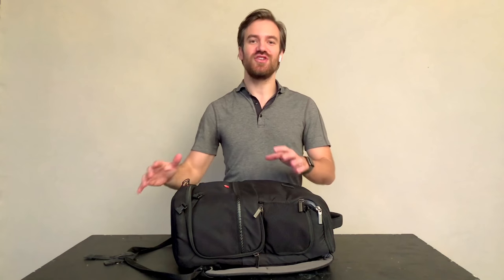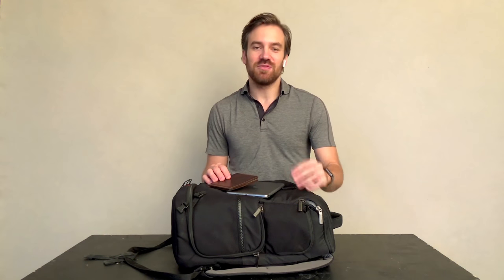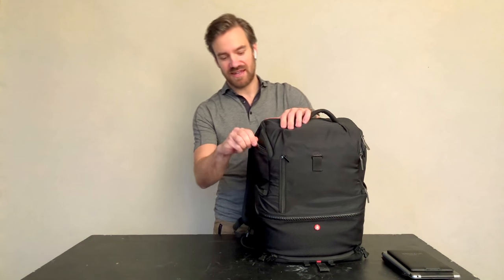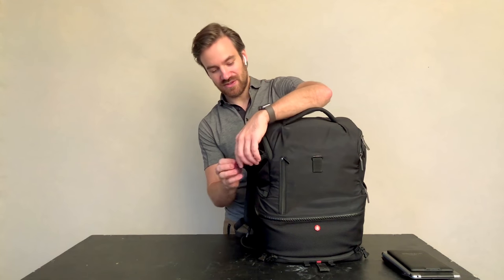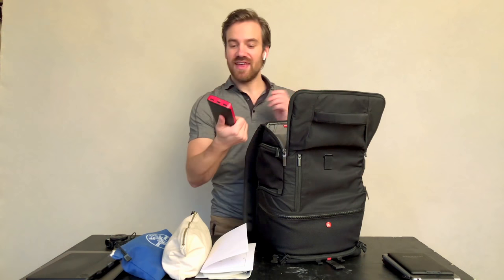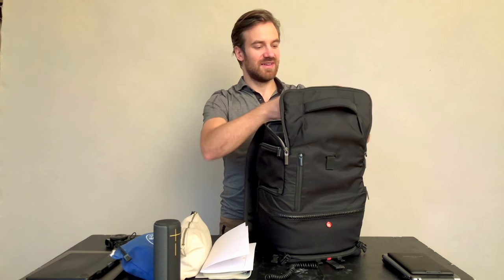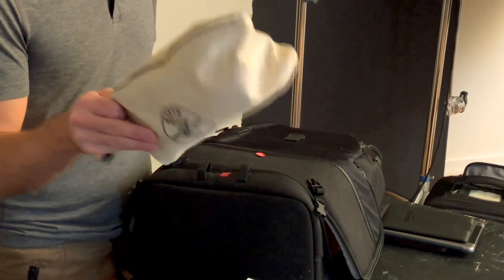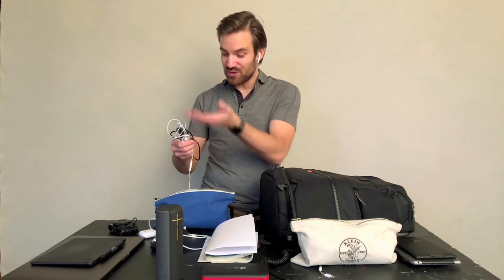2 of 4 - What's in Felix Kunze's traveling kit - Laptop Bag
In this series, I dig through each of my travel bags and how I travel on location. This video covers what's in my Manfrotto laptop bag.

* I now use the new ELB 500 kit from Elinchrom, but the handling of the batteries is the same.

Have you checked out my lighting class ' The Lighting Series'?
- it is for any photographer who wants to start taking studio light seriously but doesn't want to learn ratios and maths. Lighting is simple, let me show you how.